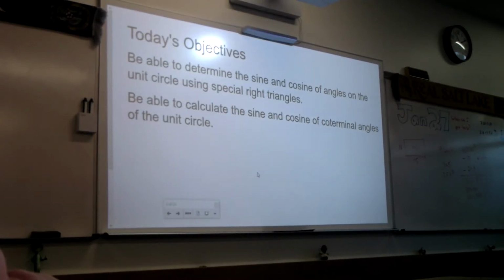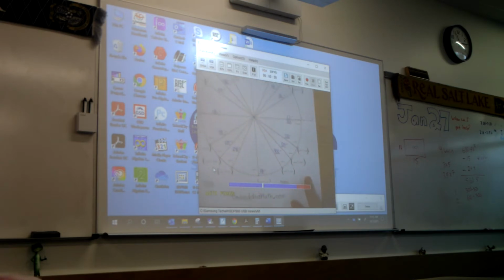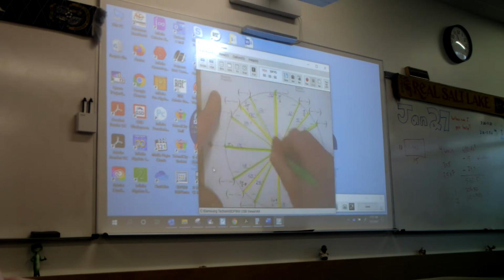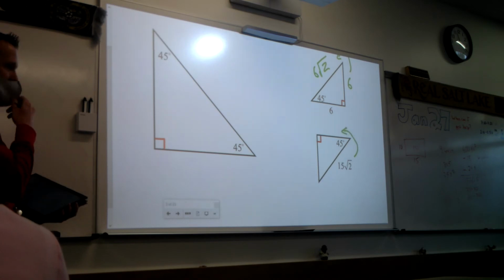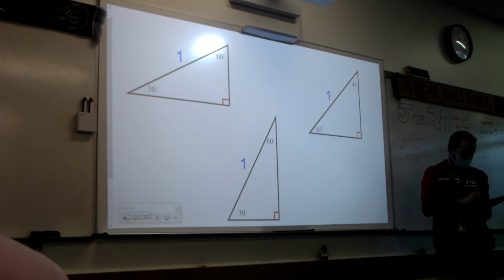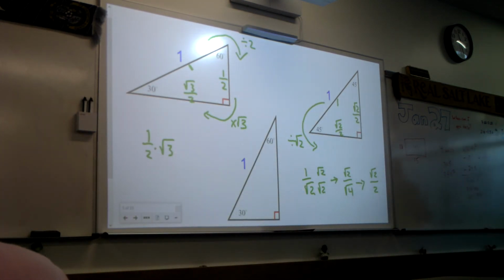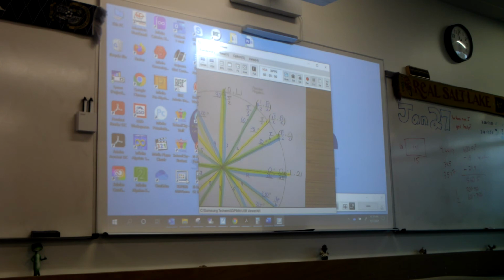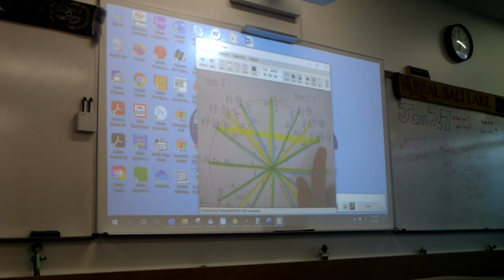Coordinates of the Unit Circle Part 1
In this video we go over how to find the coordinates of the unit circle using special right triangles.